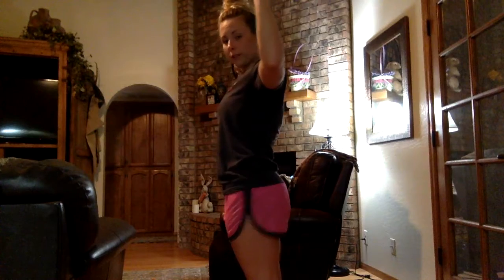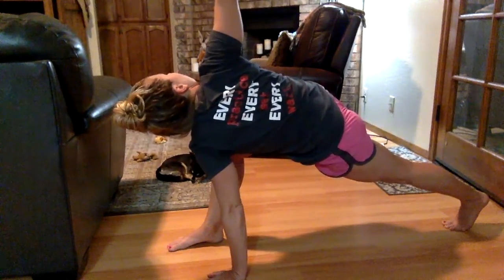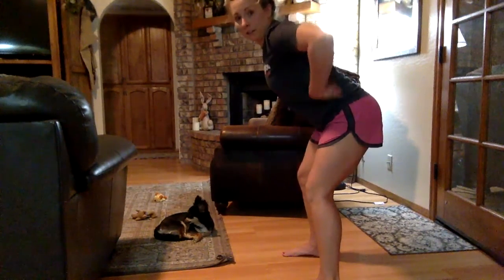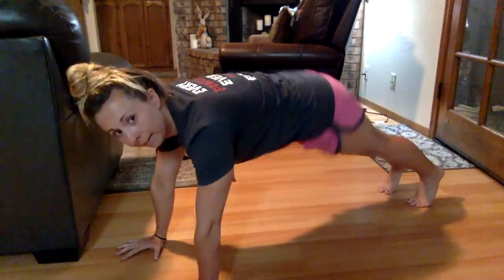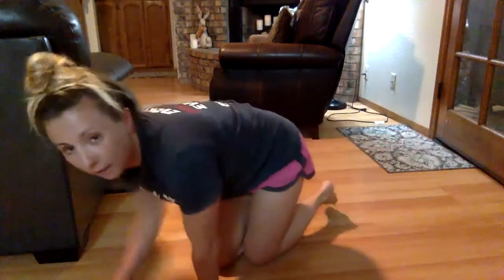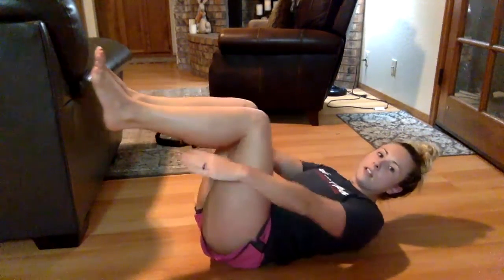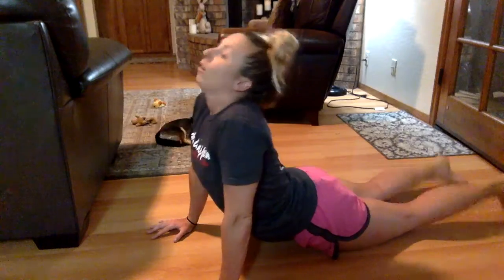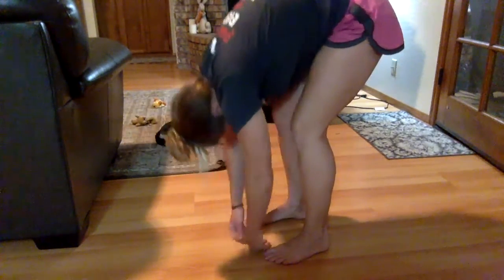10 & Under Workout - Wednesday 5.6.20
Follow along with Coach Maggie for a 10 & Under group workout.